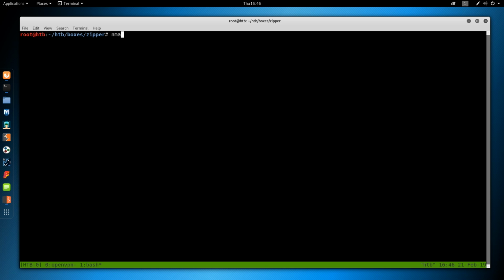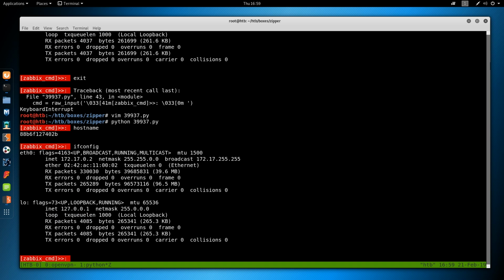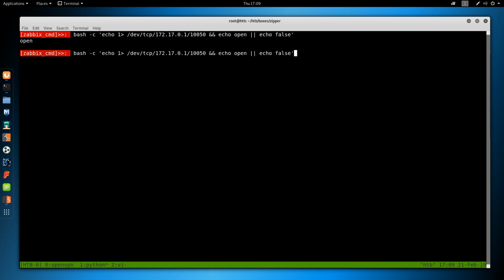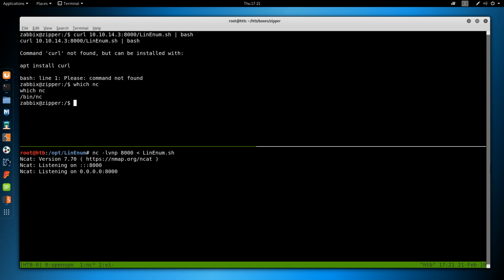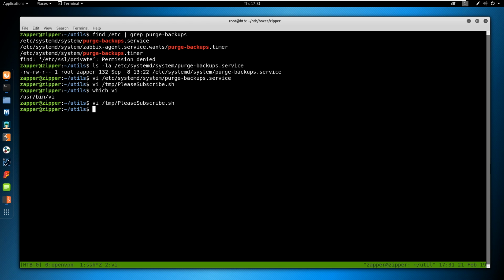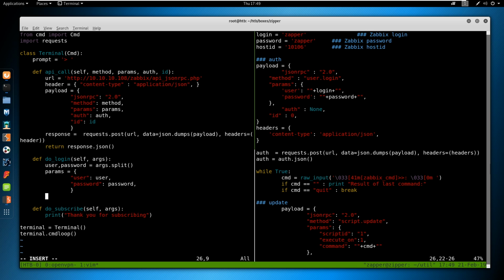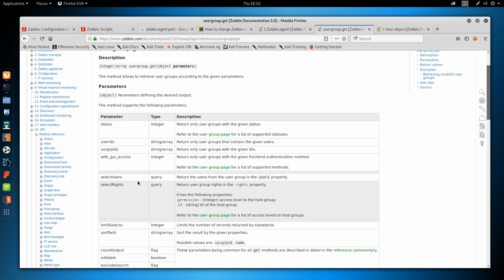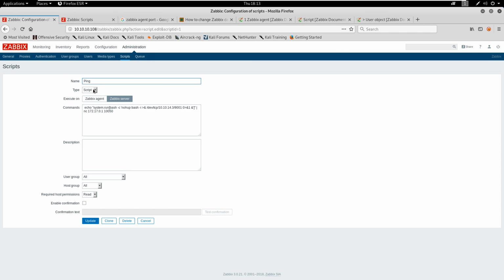HackTheBox - Zipper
01:15 - Start of NMAP
04:10 - Signing into Zabbix as Guest
05:30 - Getting potential usernames from inside Zabbix and guessing creds
06:30 - Running Searchsploit and looking for vulnerabilties
07:20 - Analyzing the "API" Script from SearchSploit as we have API Creds
10:15 - Modifying the "API" Script
11:15 - Showing a shortcut to skip the Container to Host Lateral Movement.
15:35 - Shell on the Container.
17:25 - Searching for Zabbix MySQL Password
18:35 - Dumping the Zabbix User Database
20:00 - Logging into Zabbix as Admin, discover ZBX Agent on Host.  Testing if port is accessible
23:30 - Running commands on the Zabbix Agent (Host OS) from Zabbix Server (Guest OS)
29:53 - Getting a Reverse Shell on Zabbix (use nohup to fork)
32:40 - Running LinEnum on Zabbix Host
35:15 - Examining home directories to find Zapper Creds
36:42 - Examining the "Zabbix-Service" SetUID
39:00 - PRIVESC #1: Running ltrace to discover it is vulnerable to $PATH Manipulation
42:00 - PRIVESC #2: Weak permissions on Purge-Backups Service
48:30 - Extra Content: Building a Zabbix API Client from Scratch!
48:55 - "Pseudo Terminal" Skeleton Script via Cmd module
50:00 - Adding Login Functionality
56:08 - Making the script login upon starting
57:50 - Adding functionality to dump users
01:04:00 - Adding functionality to dump groups
01:05:25 - Adding functionality to add users
01:10:45 - Adding functionality to modify users